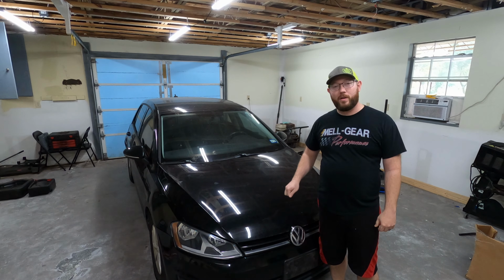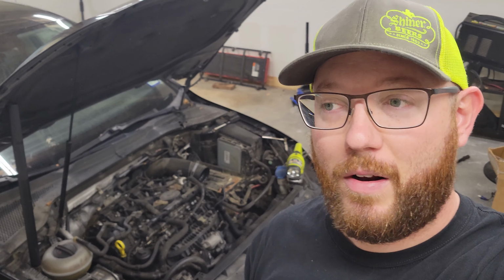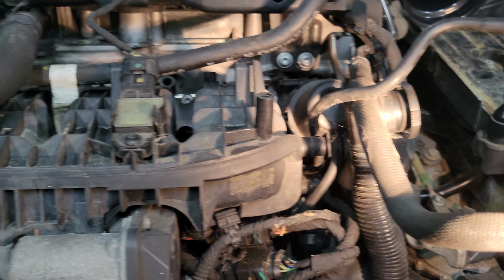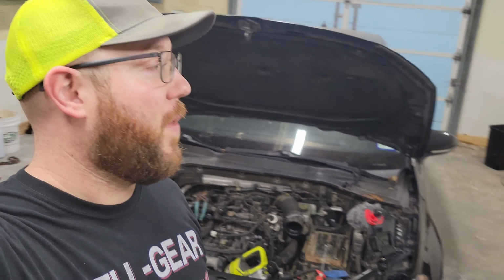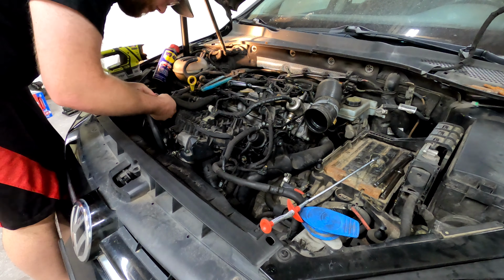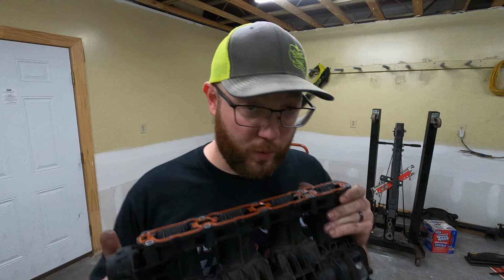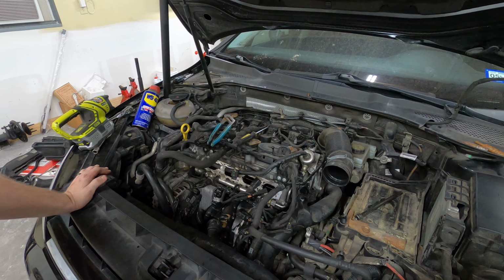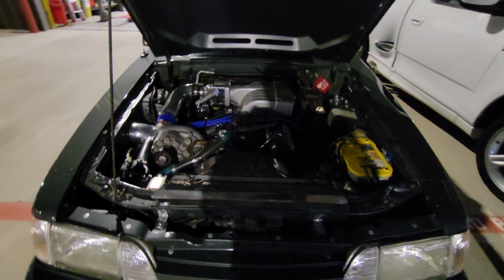Starting to tear into the FREE VW Golf! (It's worse than I thought.)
Join as I dig into the 2015 Volkswagen Golf 1.8T that I got for free. Lots of content coming up as I rebuild the engine for the car.